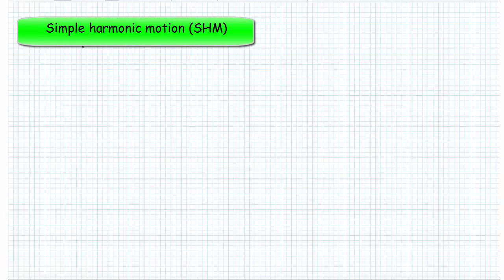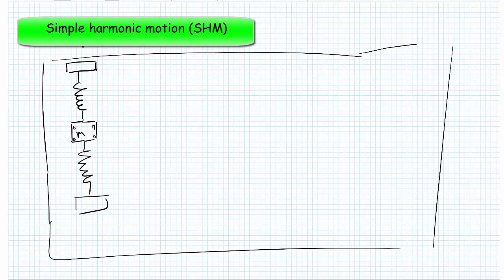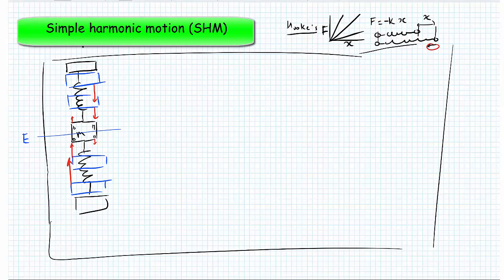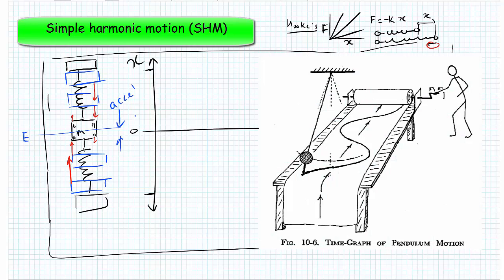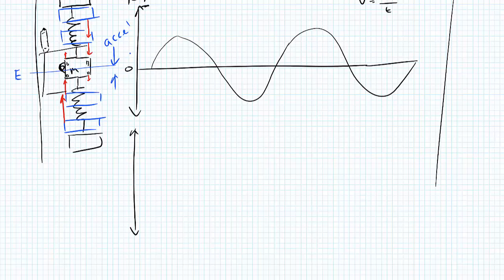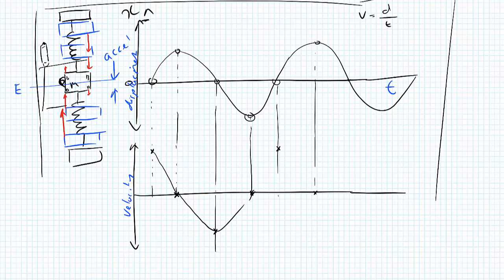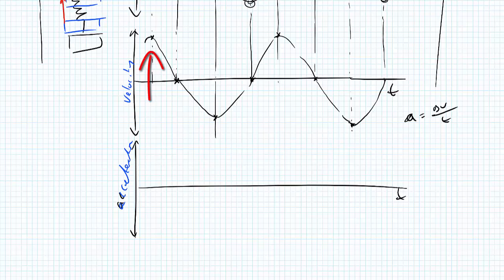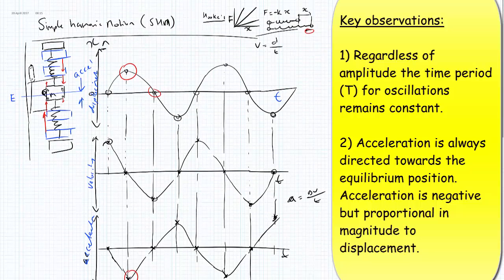Simple harmonic motion introduction (SHM)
A simple introduction to simple harmonic motion with minimal maths for intuiative purposes.